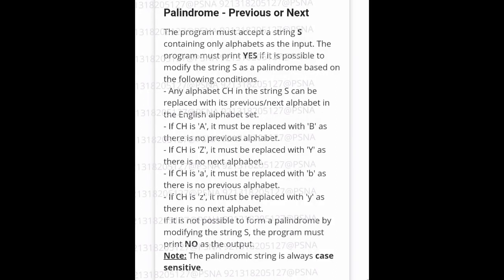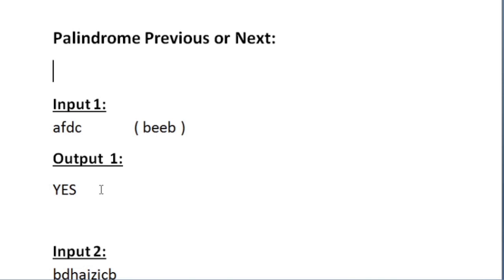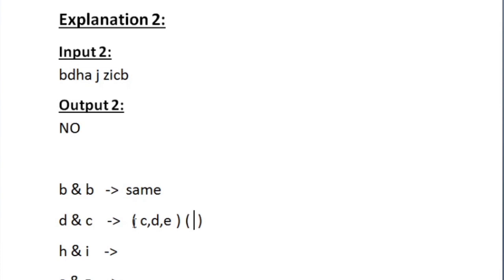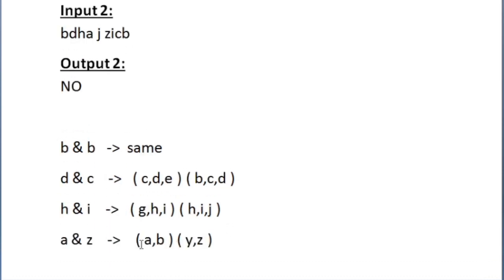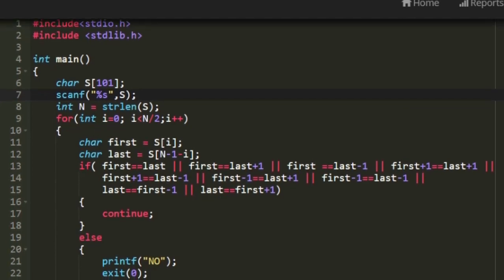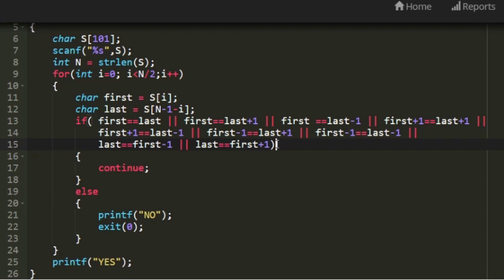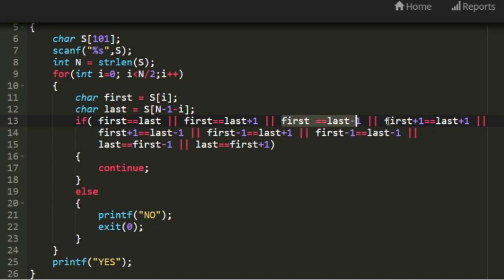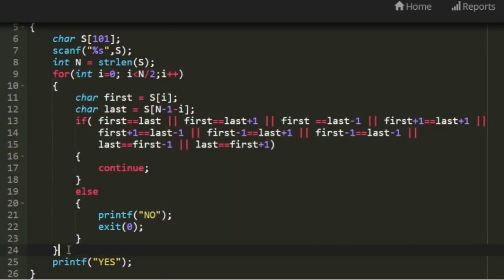skillrack daily challenge | palindrome - previous or next | 20-08-2020